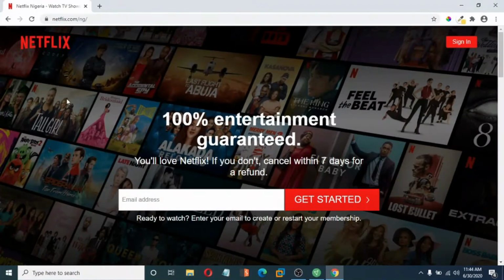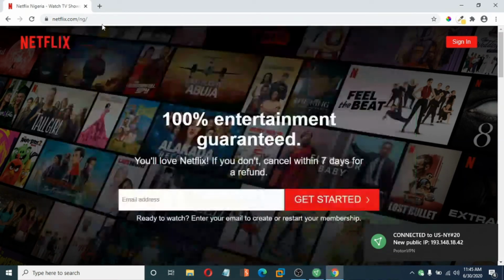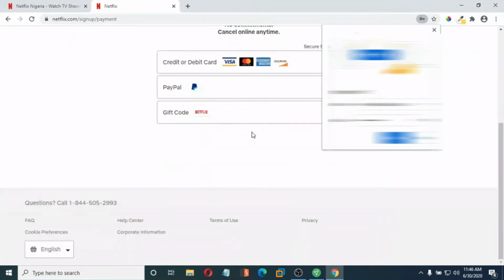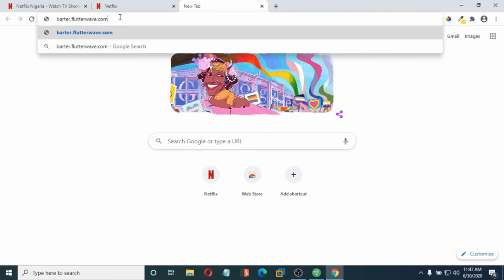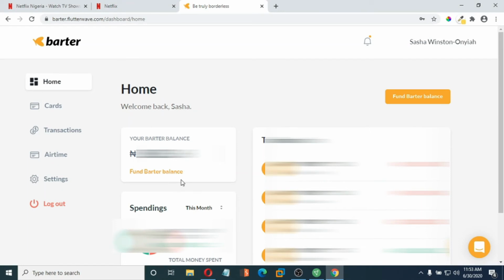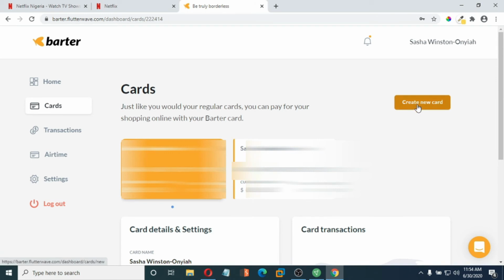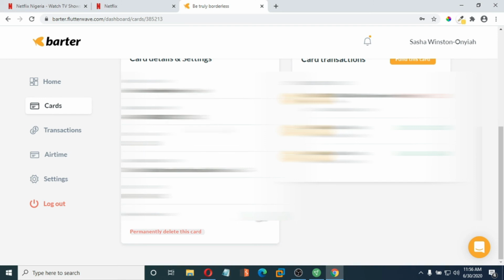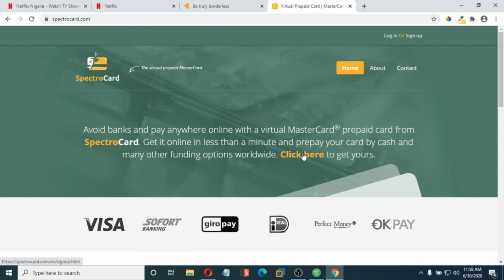HOW TO MAKE A DOLLAR CARD FOR ONLINE PAYMENTS IN FIVE MINUTES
I take a break from our ethical hacking series to show you(especially those in Nigeria) how easy it is to make a virtual dollar card to make payments online if you have issues with your local cards. Virtual cards have many advantages and very few disadvantages.